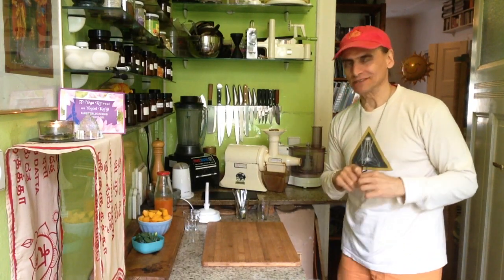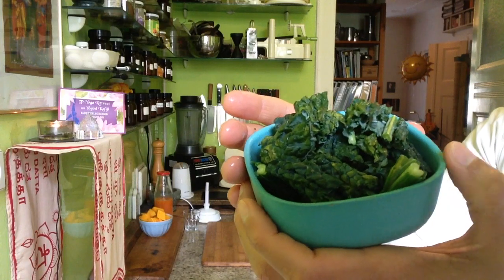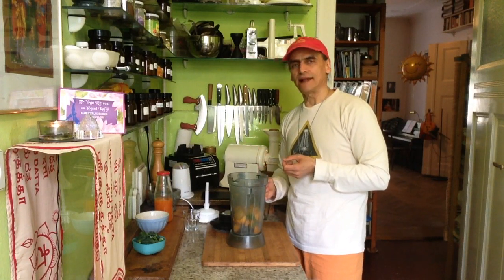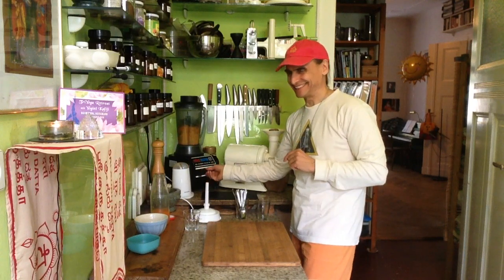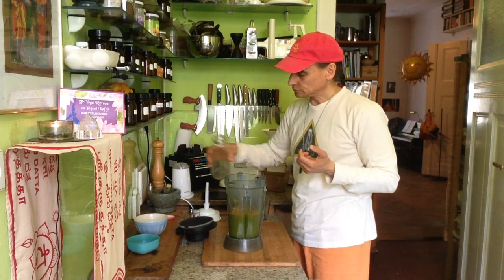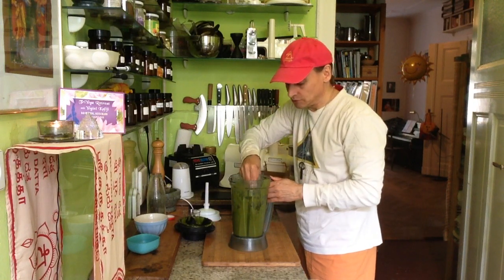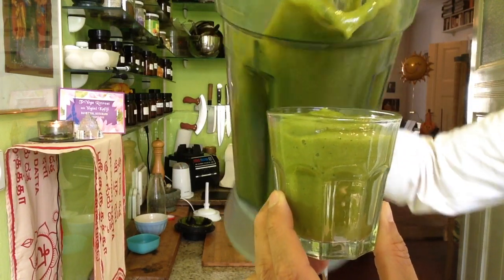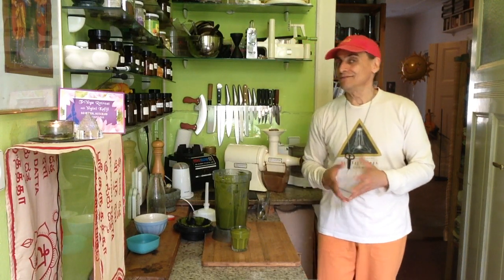Kale Orange Mango Smoothie (vegan) ~ Take 3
MD Vegan blending mangoes with orange juice and kale.